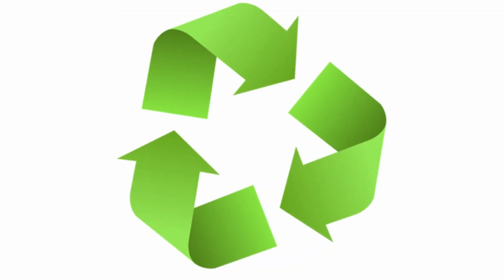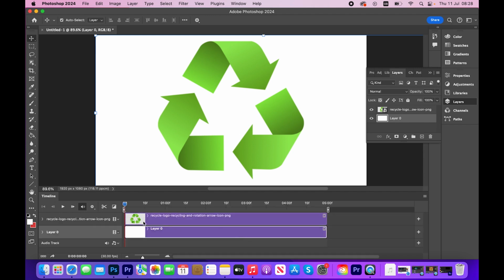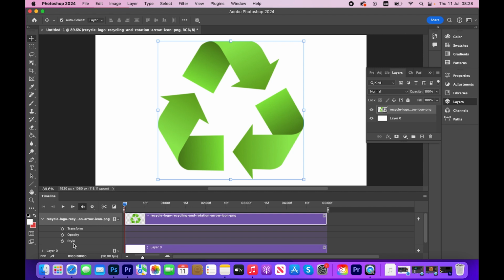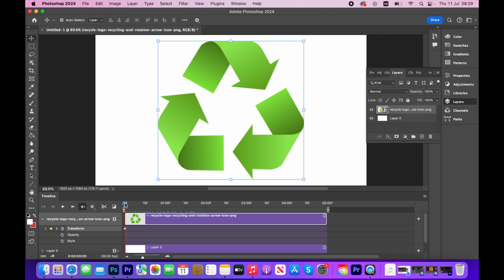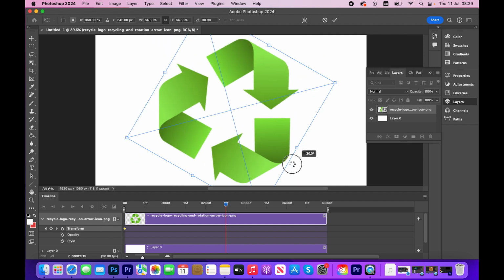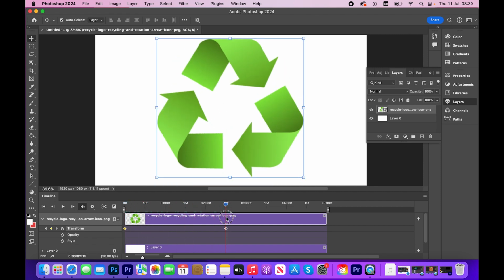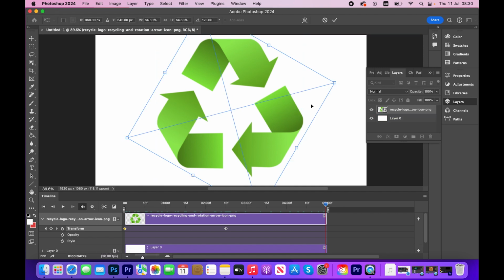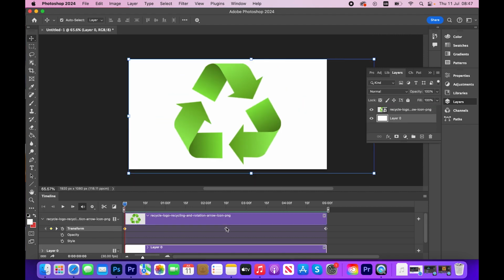Rotate any image to Create moving animations or GIFs in Photoshop / Easy, step by step Tutorial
Quickest and the most efficient way to rotate still images,  tutorial to create GIFs and Animations